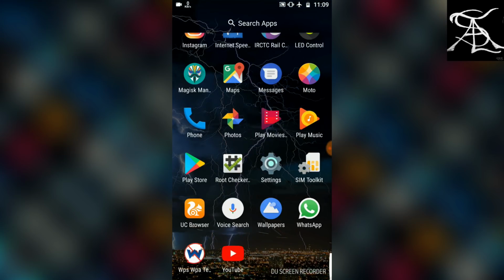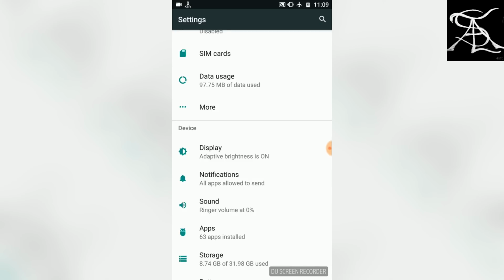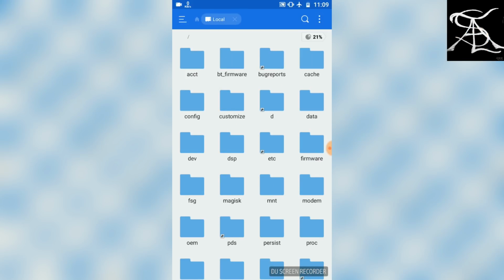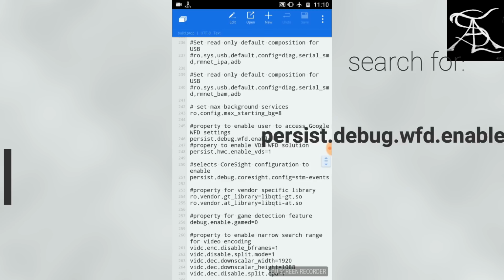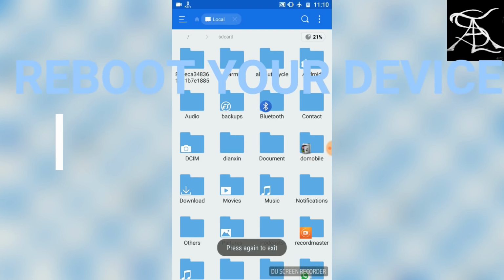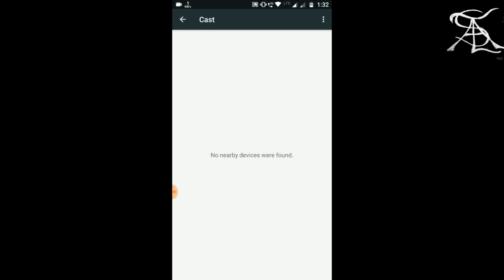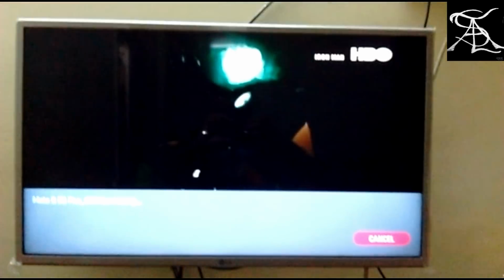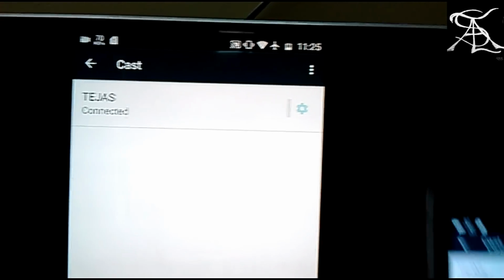How to enable "Cast Screen" in Android devices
Sometimes the "cast screen" feature is disabled by default by some mobile companies especially Motorola. so to enable it follow the steps
ONLY FOR ROOTED DEVICES